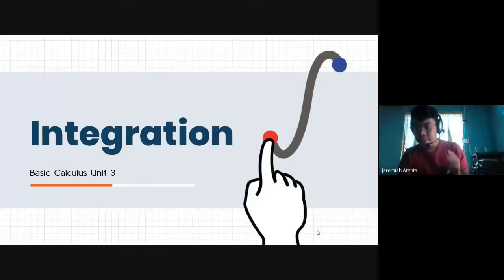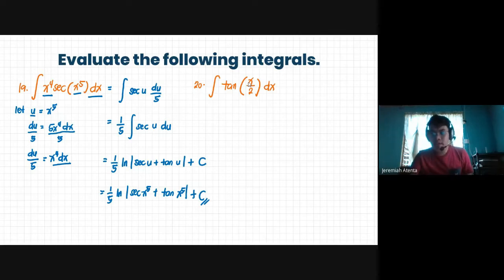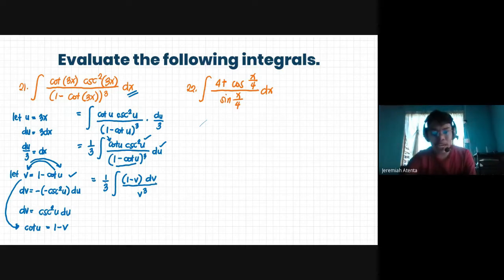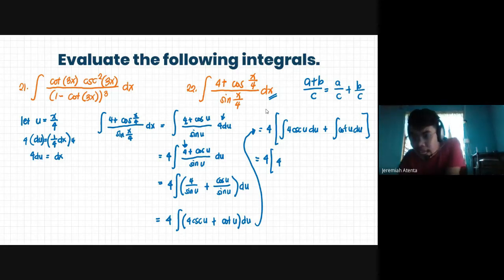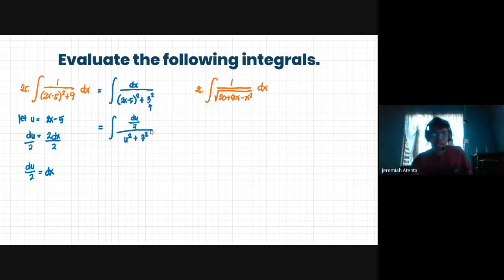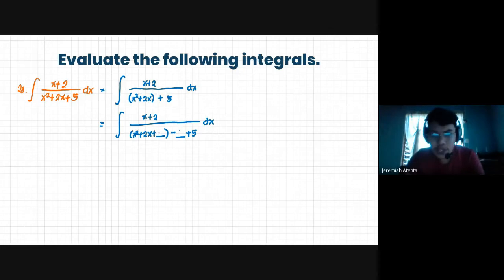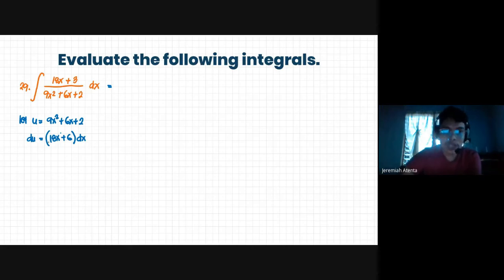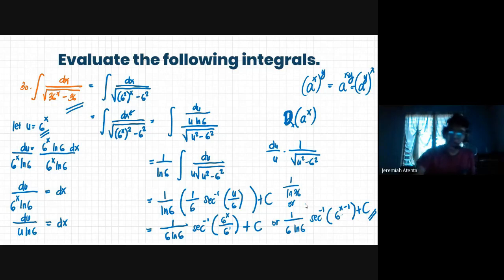Antidifferentiation by Substitution (Part 2)